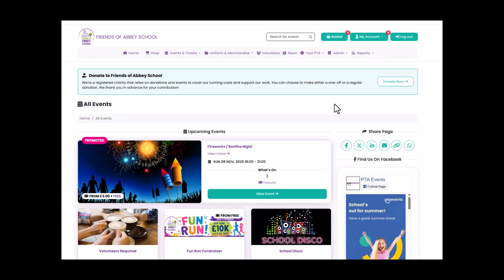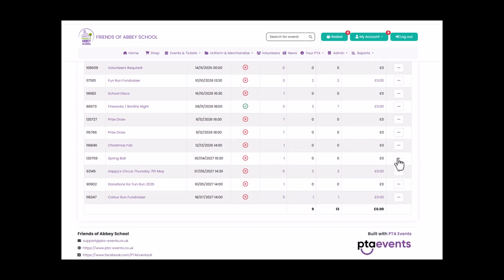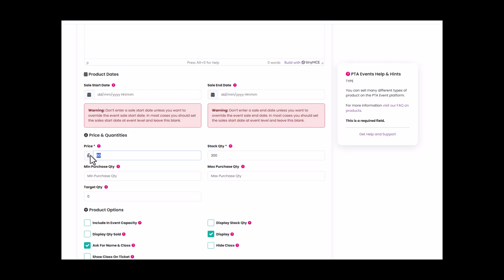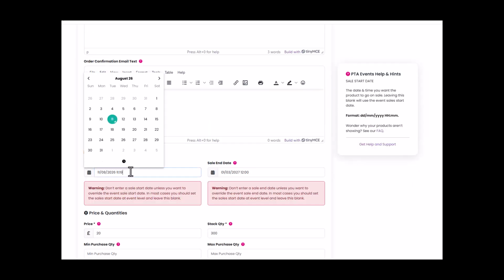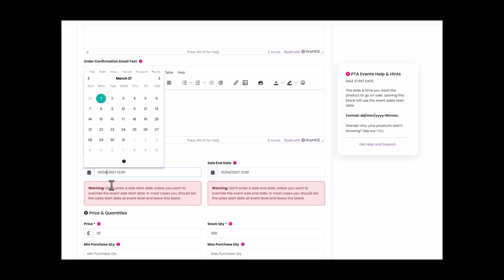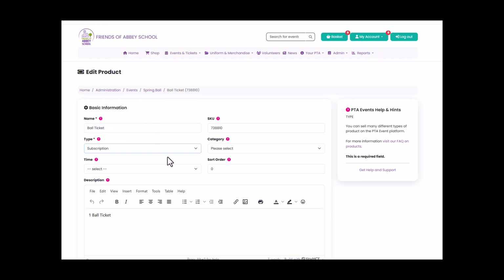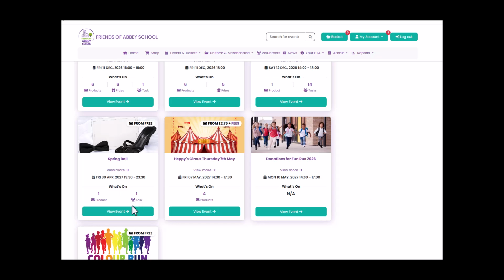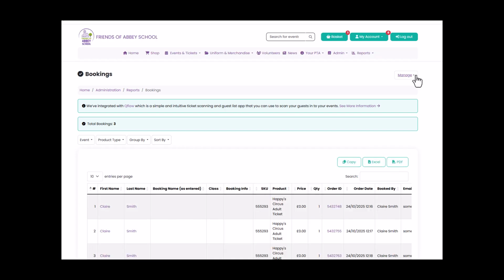PTA Events Tutorials - How can I set up instalment payments for my event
Learn how to set up instalment payments for your event on a PTA Events website